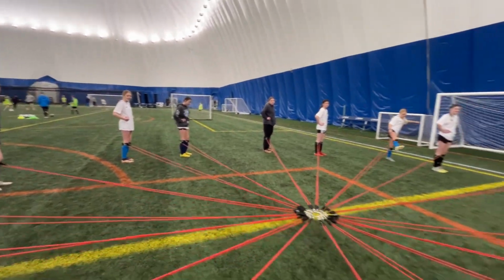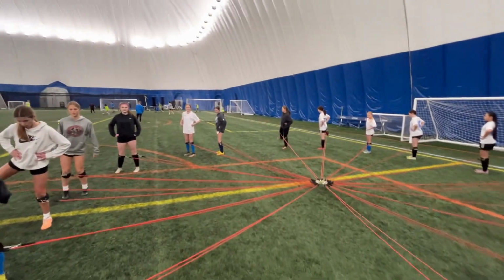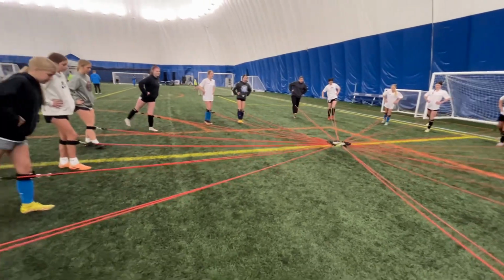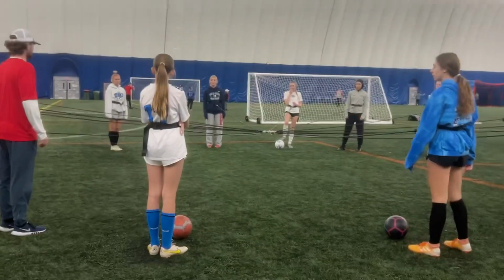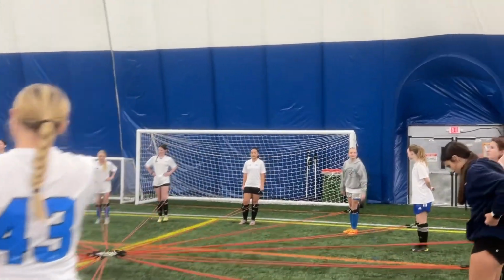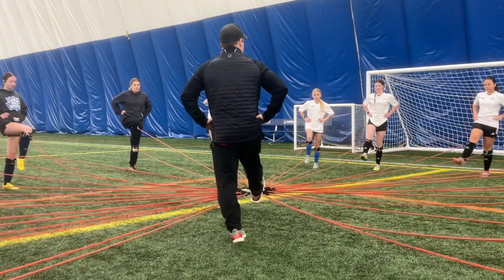THE RING system in action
This is how you can train a lot of athletes at one time.   This is a group of soccer kids from TC Rush soccer club.